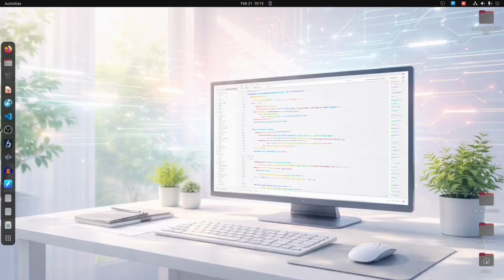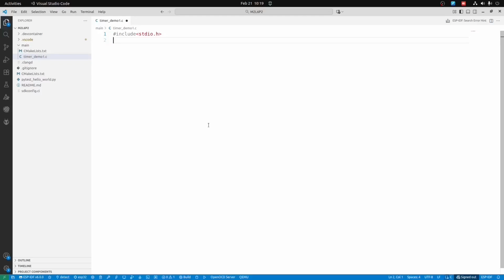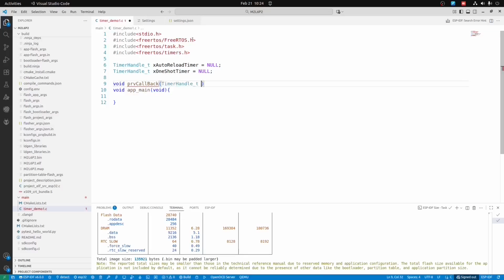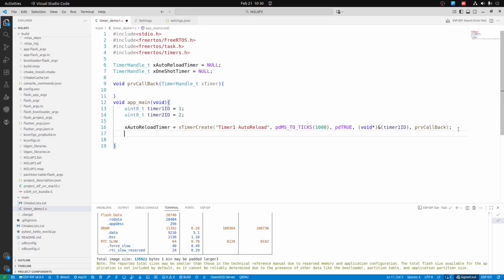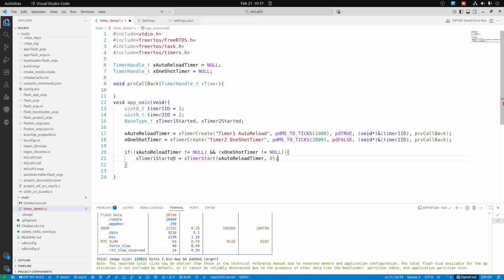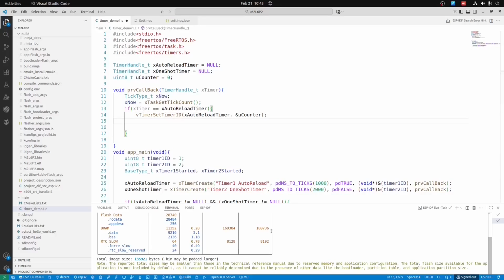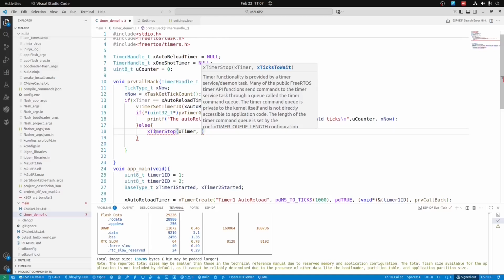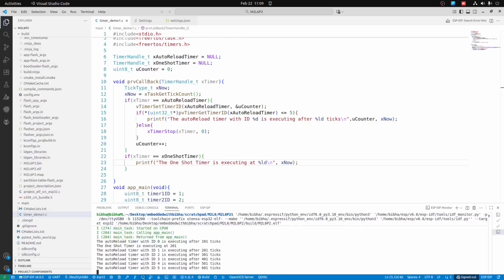FreeRTOS Software Timer Practical | Auto Reload vs One Shot Timer |ESP-IDF Demo (M2L6P2)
📘 FreeRTOS Software Timer Practical Demo

In this lecture, we implement FreeRTOS Software Timers using ESP-IDF and understand how:

• Auto-Reload Timer works
• One-Shot Timer works
• Callback function executes
• Timer IDs are used
• Timers are started and stopped
• Tick count is obtained using xTaskGetTickCount()

This practical example demonstrates:

✅ Timer creation using xTimerCreate()
✅ Starting timers using xTimerStart()
✅ Using pvTimerGetTimerID()
✅ Stopping timer using xTimerStop()
✅ Working with Auto Reload vs One Shot timers

pdTRUE vs pdFALSE

TimerHandle_t

Callback mechanism

📚 Part of FreeRTOS Complete Series

This lecture is part of the complete FreeRTOS series where we cover:

Tasks

Queues

Queue Sets

Software Timers

Synchronization mechanisms

FreeRTOS software timer
FreeRTOS auto reload timer
FreeRTOS one shot timer
ESP32 FreeRTOS example
ESP-IDF timer tutorial
FreeRTOS callback function